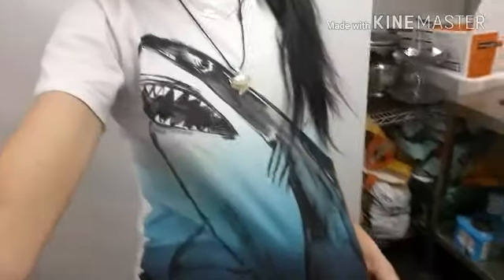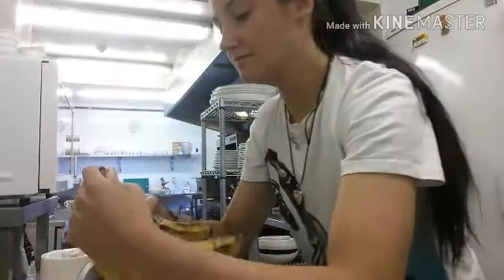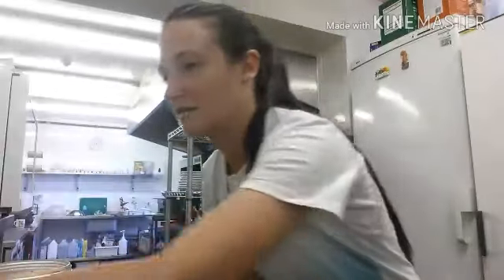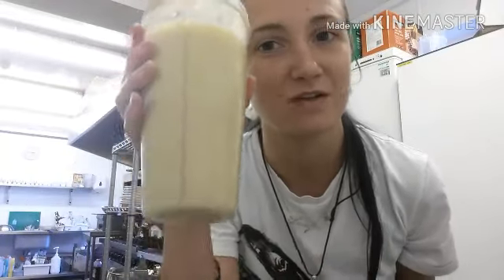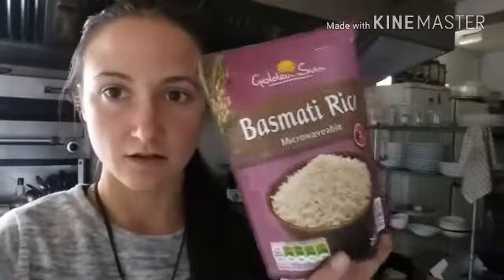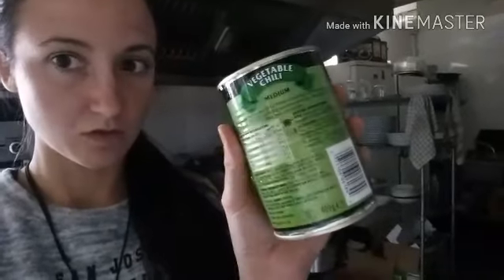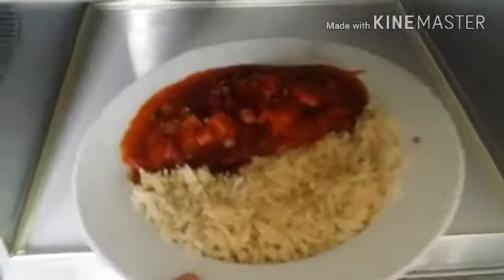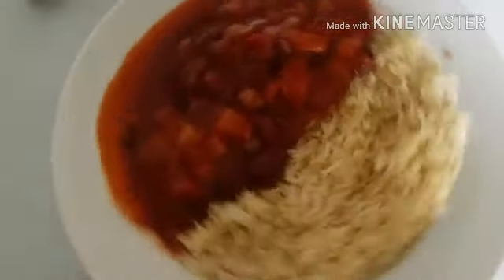Quick cheap easy high carb, low fat vegan breakfast, lunch and dinner. Have back a back up plan!